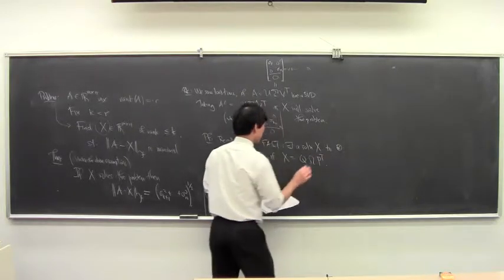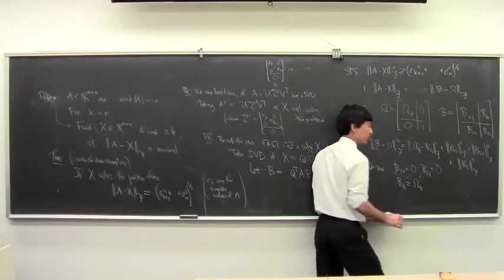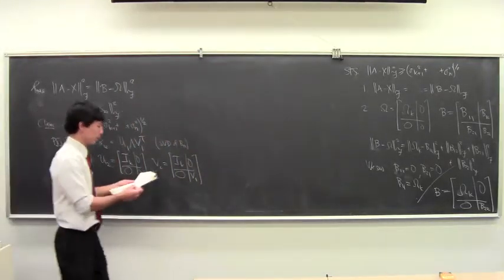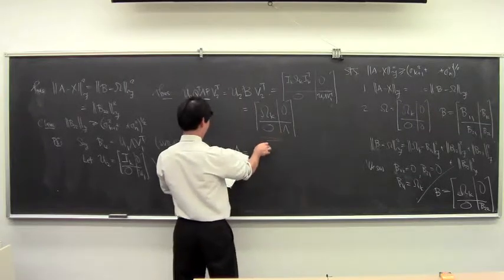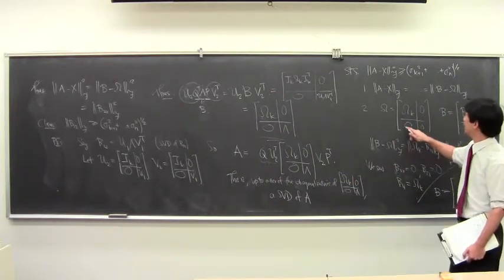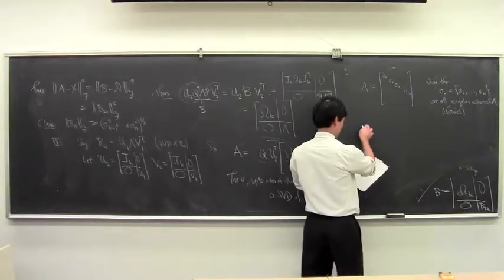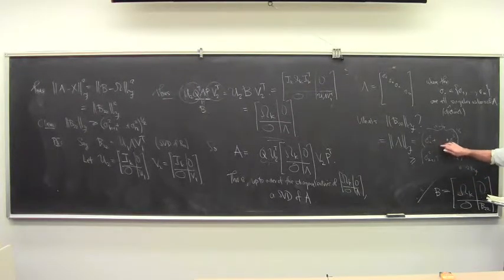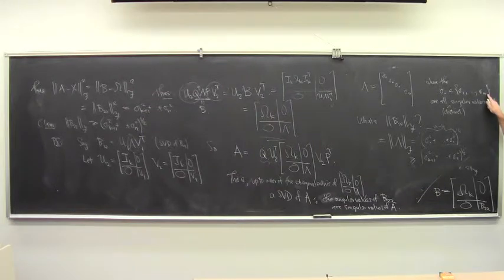Math 060 Linear Algebra 35 121014: Singular Value Decomposition and Low-Rank Approximation (1/2)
Singular Value Decomposition: finishing the proof that the closest (in Frobenius norm) matrix of rank k (or less) to a given matrix A can be constructed using an SVD of A.